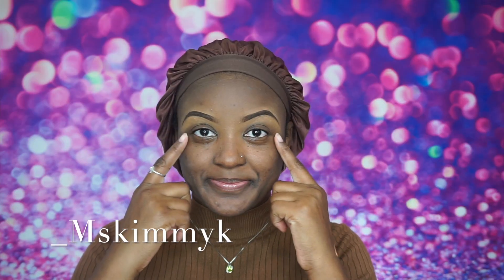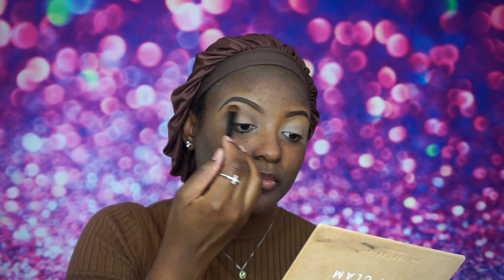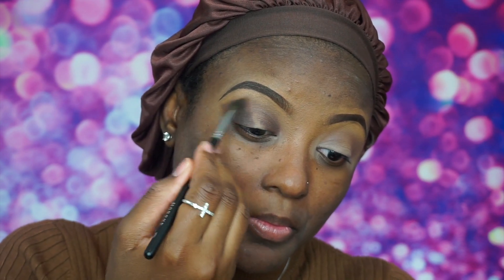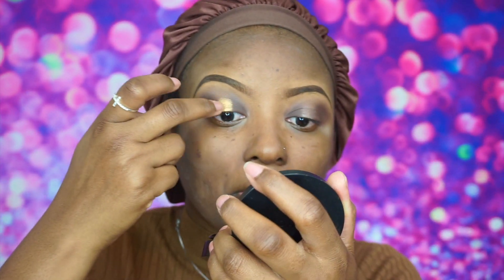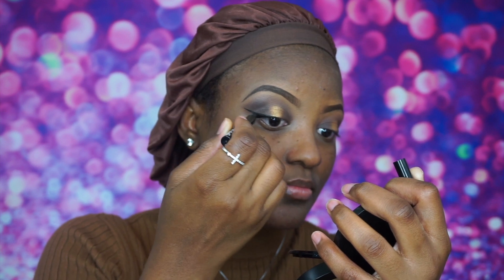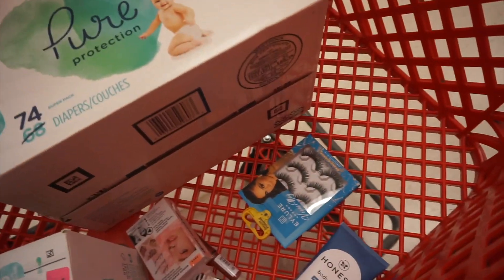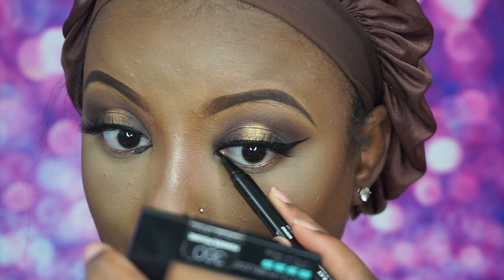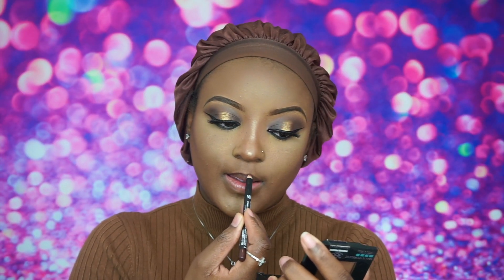AFFORDABLE SOFT BROWN HALO SMOKY EYE MAKEUP TUTORIAL | _MSKIMMYK💋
HI Lovelies💕

Here is a very detailed yet affordable makeup tutorial . Yes lovelies makeup on a budget! This look was so fun, quick and easy! Which can also be done by any beginner, who is trying to slay on a budget. In this video I will show you the step by step application on how to achieve this gorgeous look. Please don't forget to leave your suggestions in the comment section down below💋💕